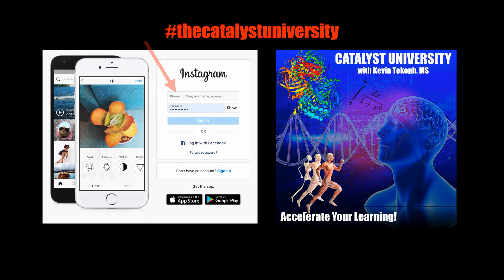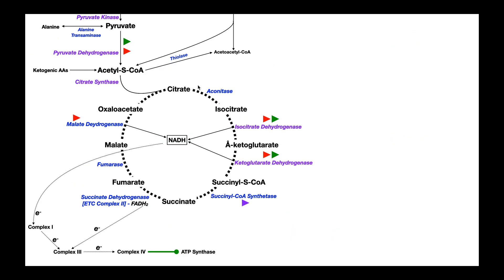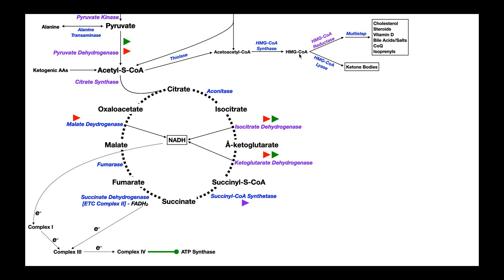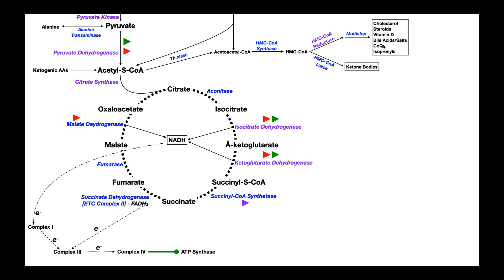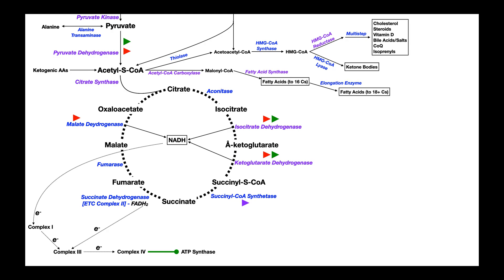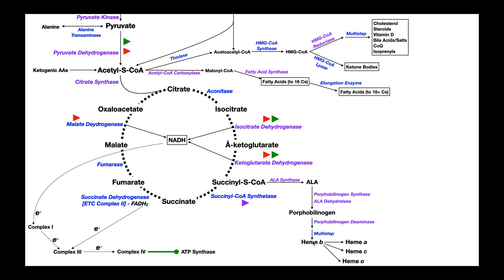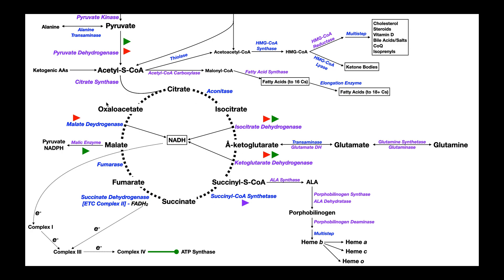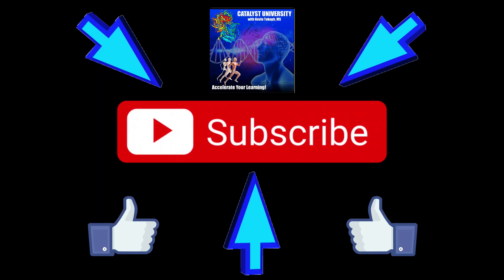Overview of Metabolism [Part 3] | Acetyl-CoA & Anaplerotic Reactions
This video is part of a series in which we do an overview of metabolism and pathways. Specifically, this video covers pathways associated with the citric acid [Krebs] cycle, the fates of Acetyl-CoA, and some important anaplerotic reactions.